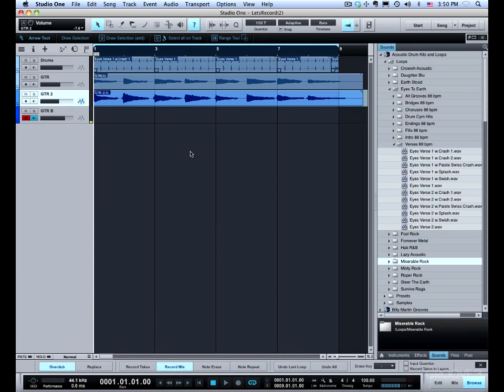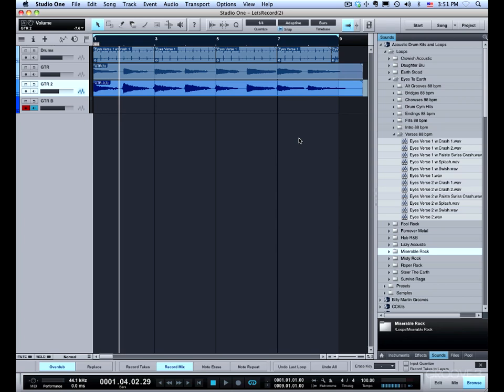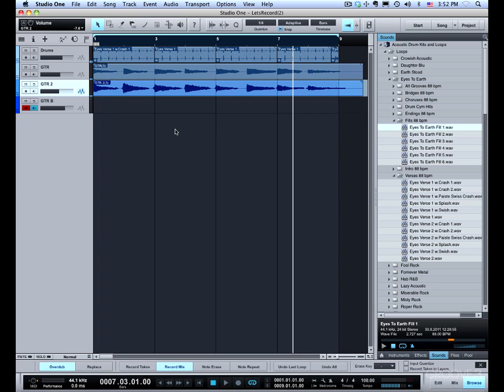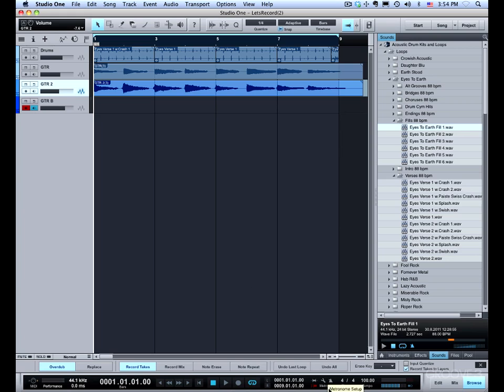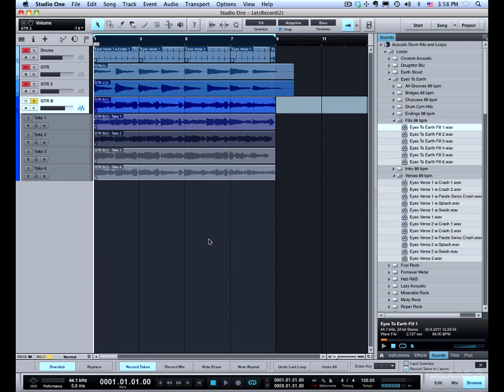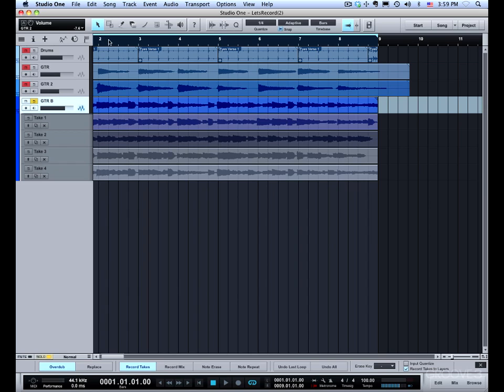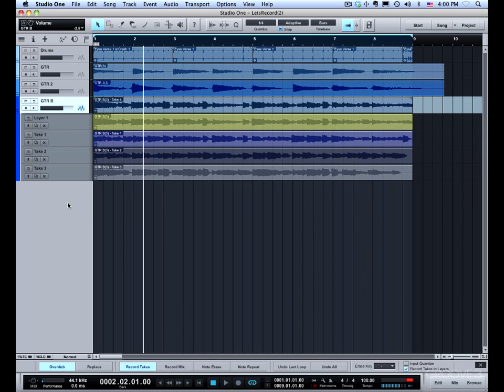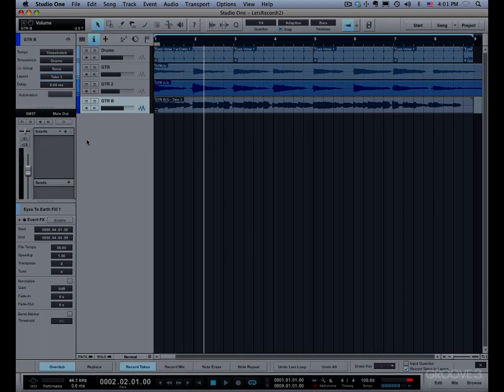Studio One 2 Explained 31.Loop Recording HD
Studio One 2 Explained